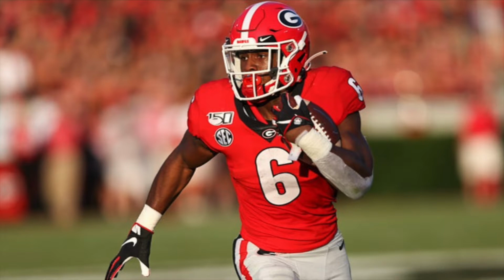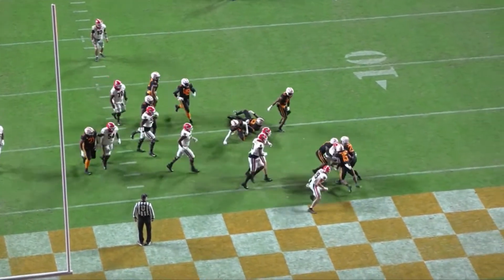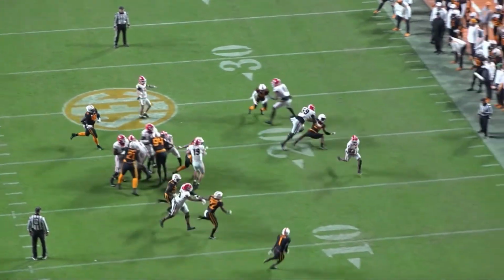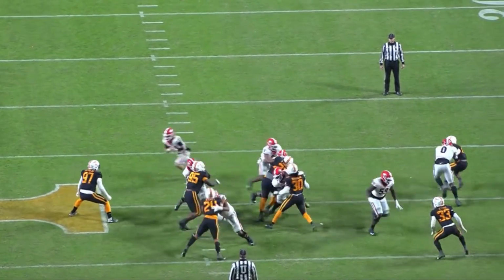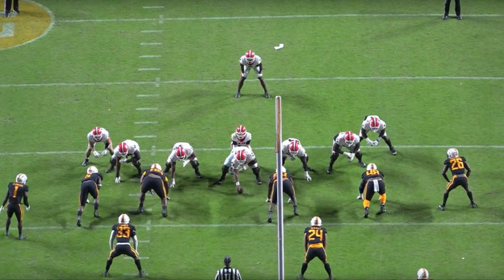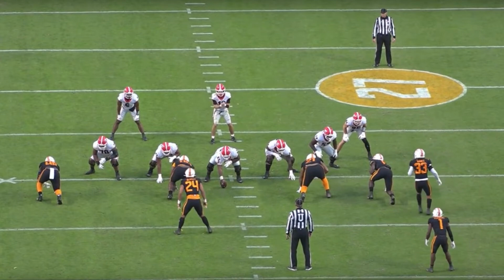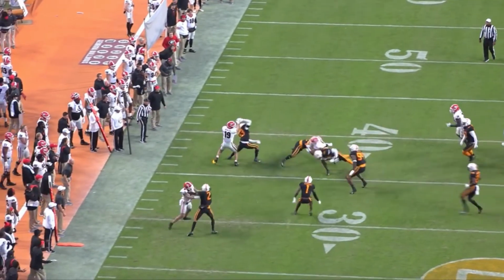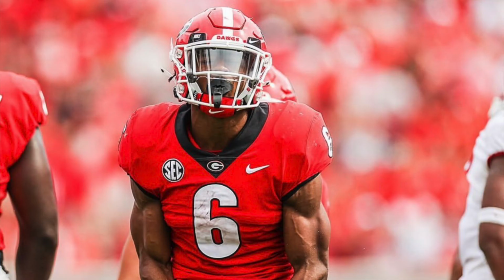Film Room 119 - Kenny McIntosh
On this episode of the Film Room I take a look at Georgia running back Kenny McIntosh. Watch as I break down the type of McIntosh is, where he fits in the NFL and where he could end up being drafted.